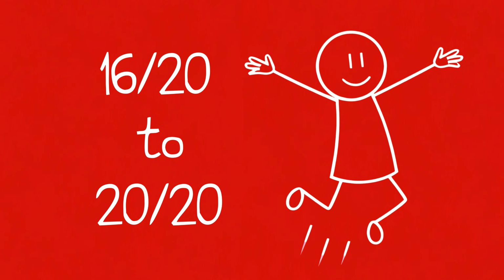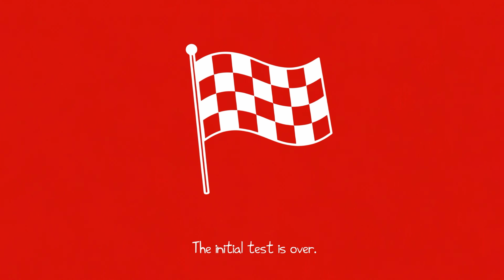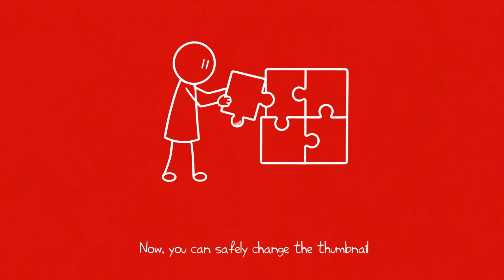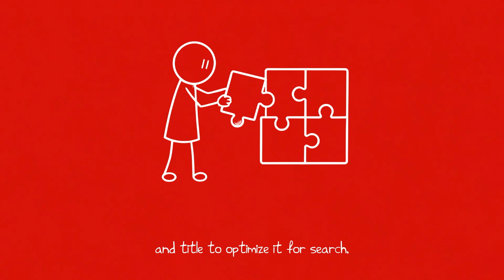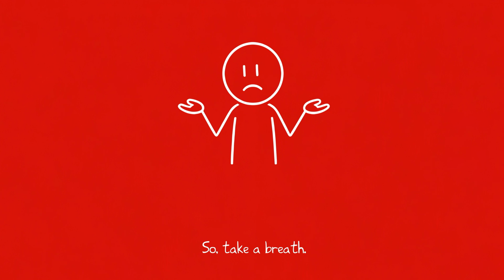Why Changing Thumbnails Confuses the YouTube Algorithm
Stop changing your thumbnails when a video under performs.

Most creators think changing a thumbnail helps revive a dying video. In reality, changing thumbnails too early can destroy the algorithm's ability to categorize your content, contaminate audience data, and kill distribution during the most important phase of a video's lifecycle.

In this video, we break down exactly why changing thumbnails can hurt YouTube growth, how the recommendation system interprets viewer behavior, and why panic-editing your metadata often makes a struggling video perform even worse.

You'll learn:
• Why changing thumbnails can reduce YouTube reach• How YouTube's test pools actually work• What causes CTR dilution and audience mismatch• Why viewer satisfaction matters more than clicks• The hidden dangers of thumbnail A/B testing for small channels• The 48-Hour Lockdown Rule• When it is actually safe to change a thumbnail• How to diagnose whether your packaging or content is the real problem

If you've ever searched:
"Should I change my YouTube thumbnail?""Does changing thumbnails hurt YouTube SEO?""Why did my YouTube video stop getting views?""Why did YouTube stop recommending my video?""How does the YouTube algorithm test videos?"

This video will show you the mechanics behind what's really happening.